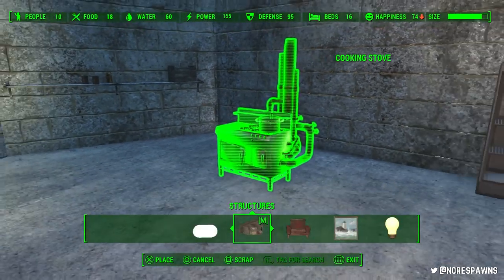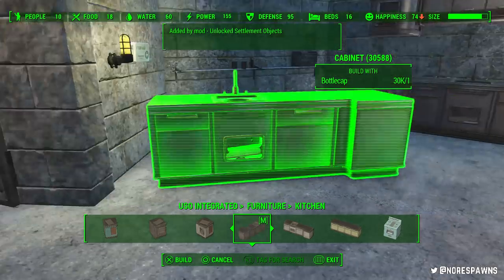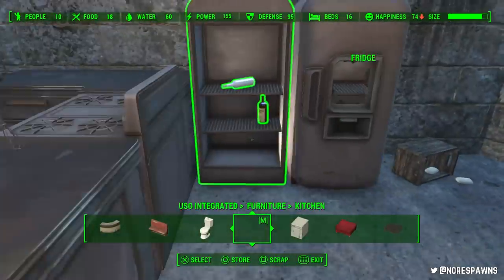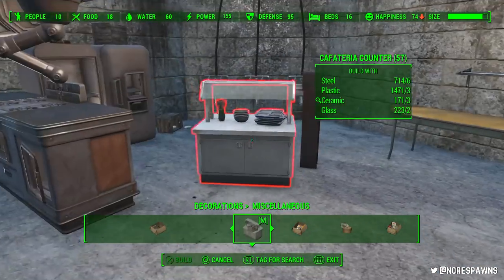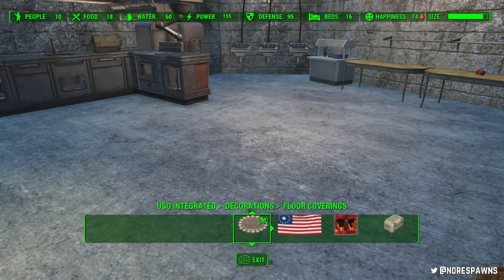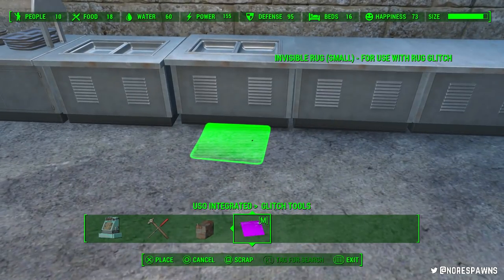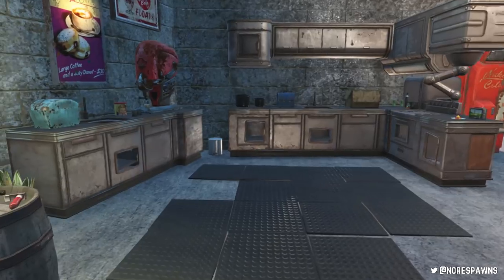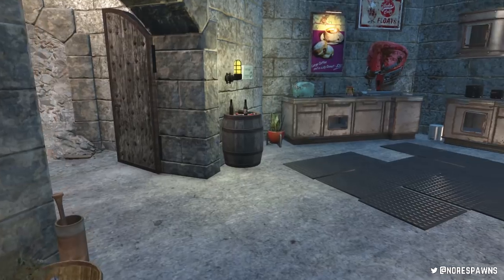Fallout 4 - Castle Cafeteria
The penultimate Castle video!